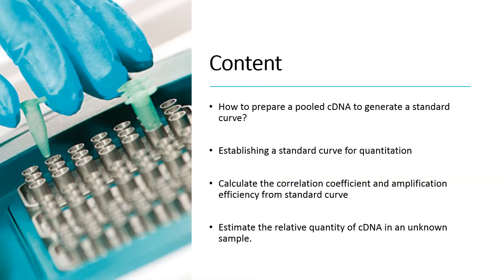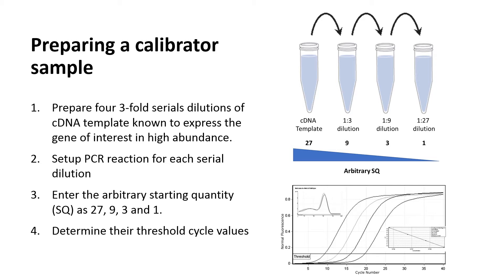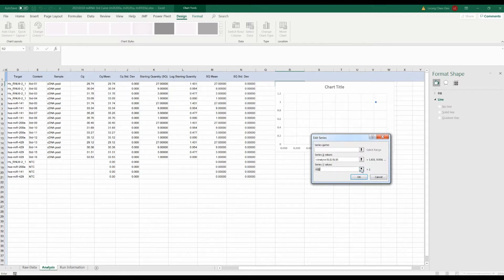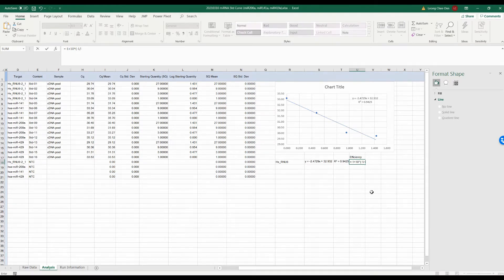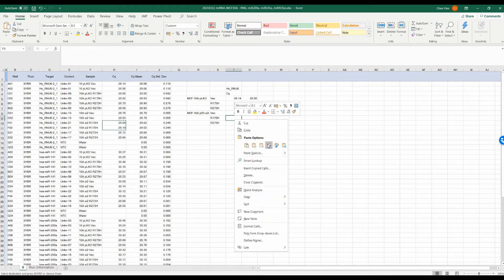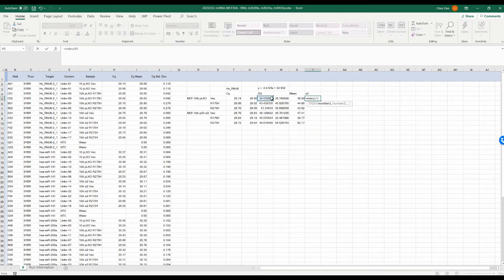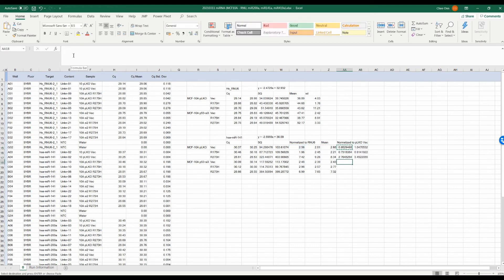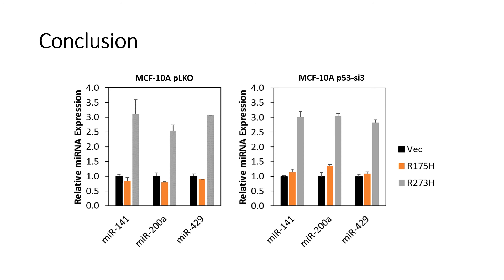qPCR Analysis - Standard Curve Method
To generate the standard curve, we first need to prepare four 3-fold serials dilutions of cDNA template known to express the gene of interest in high abundance, as a calibrator sample. If you do not have a cDNA template that has high expression of the gene of interest, you can generate the calibrator by pooling the cDNA from your unknown sample. Next, setup PCR reaction for each serial dilution. Enter the arbitrary starting quantity as 27, 9, 3 and 1, or other starting quantity based on the dilution factor. Finally, run the PCR and determine their threshold cycle values.